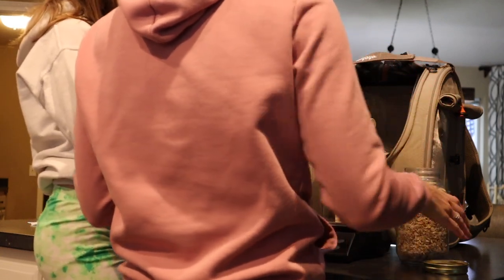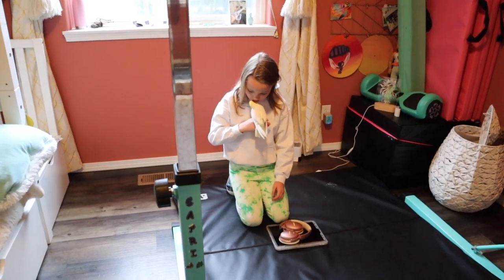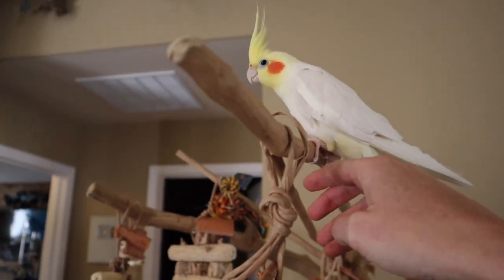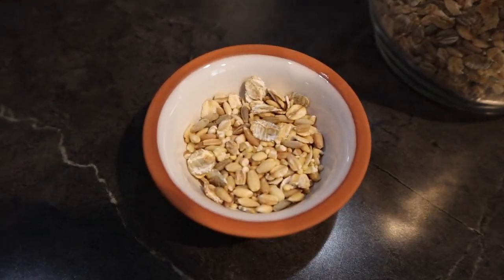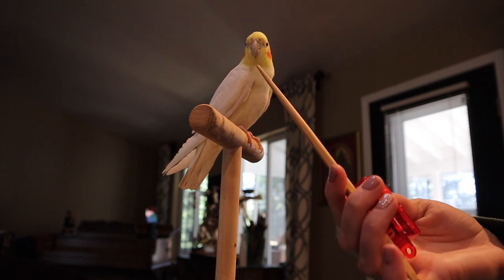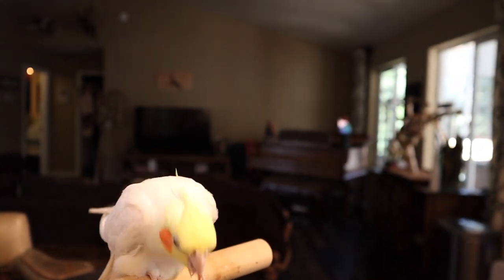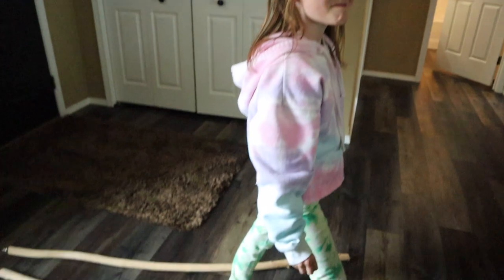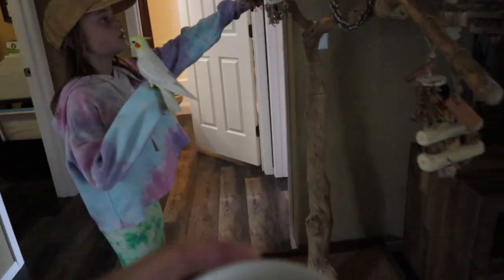What to Do When You Bring a New Bird Home! 🐤🏠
Day 2 with Clyde the rescue cockatiel from Ronie's Bird Parrot Rescue.

ROCKO 💙 Toco Toucan | hatched 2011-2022 💔